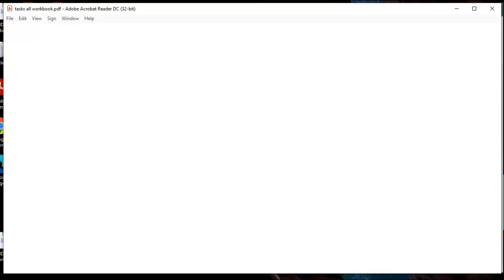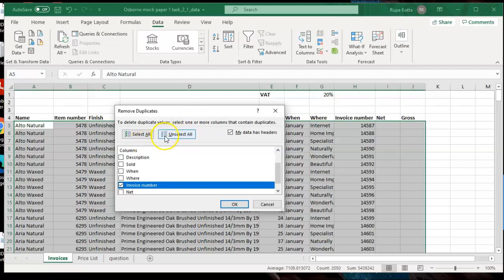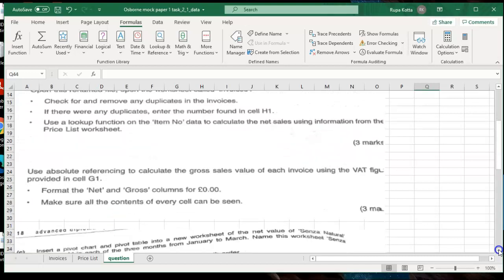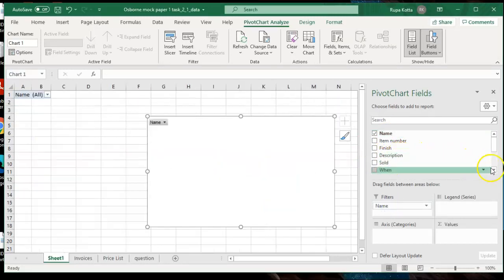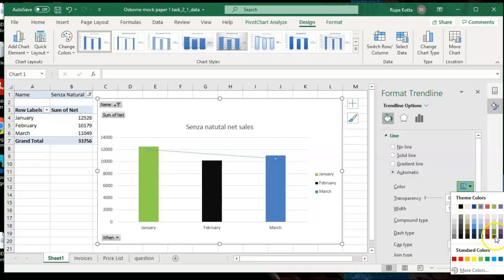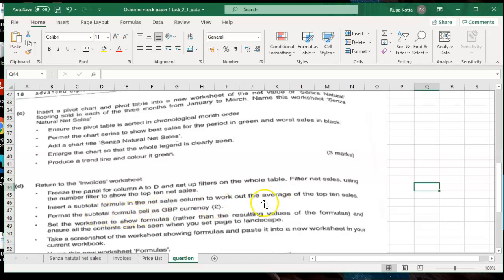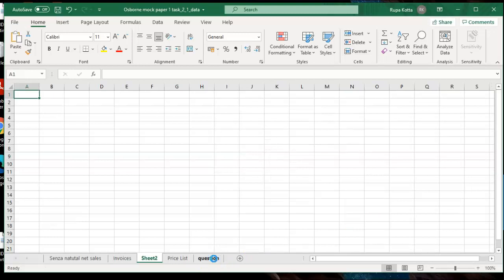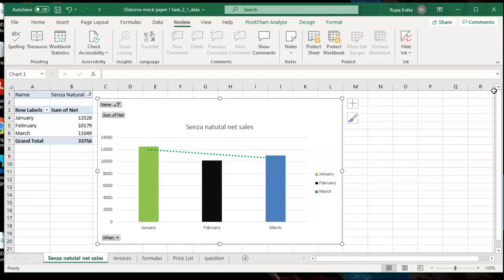Osb mock paper 1 task 2.1 page 62/107